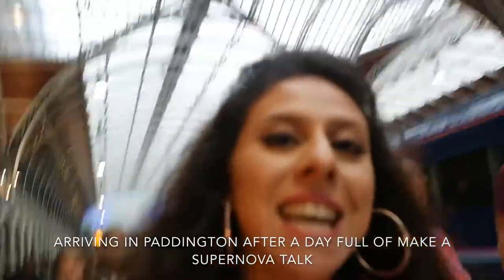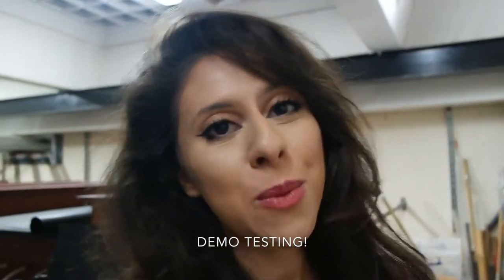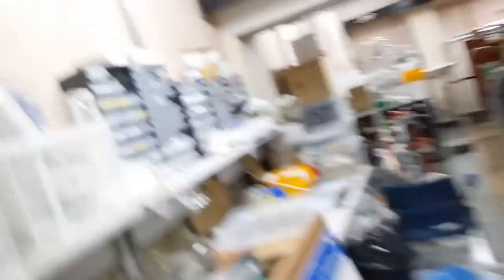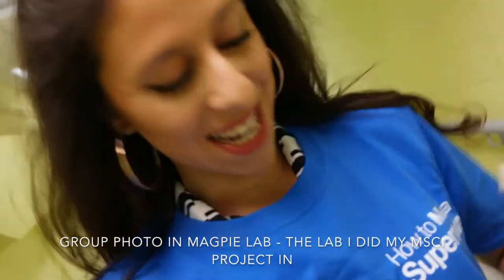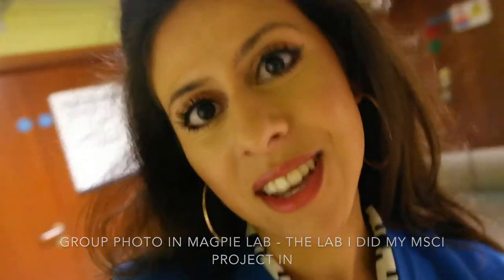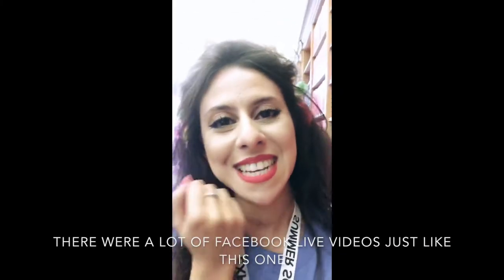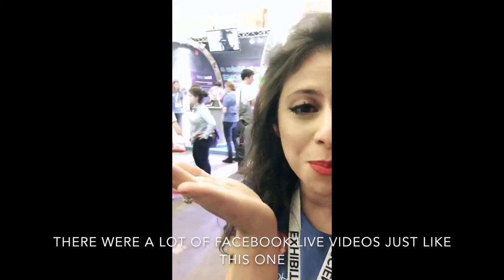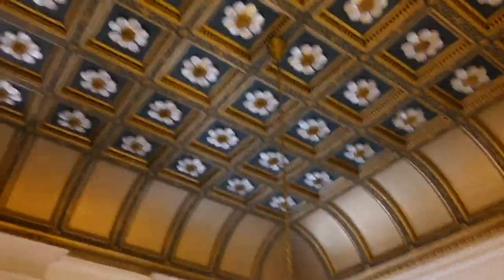Royal Society Summer Science Exhibition 2017 | Make A Supernova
The Royal Society Summer Science Exhibition is one of the UK's most prestigious science. The Queen has even visited!

This year I got to work with the Make A Supernova team, a collaboration between Imperial College London, AWE and the University of Oxford. This stand focusses on telling the public about the field of laboratory astrophysics and how we can make a supernova in the lab!